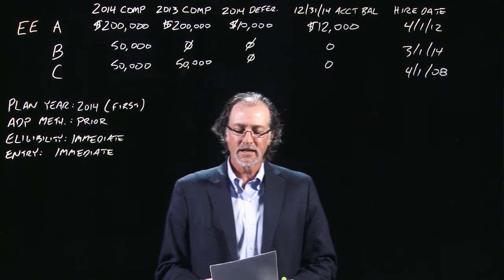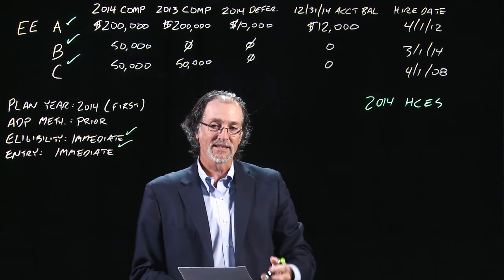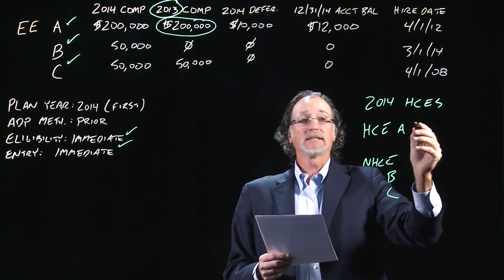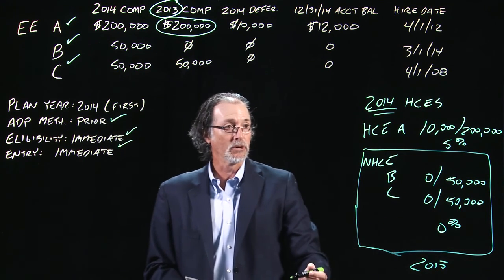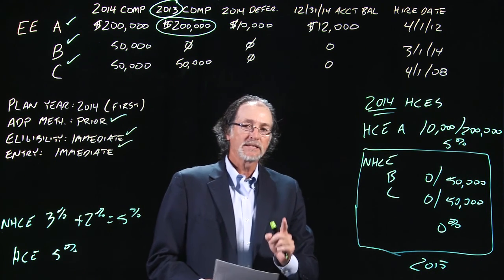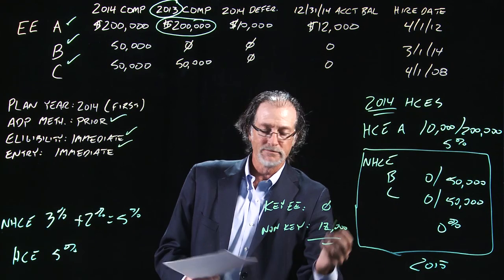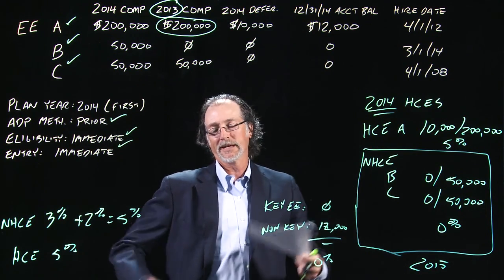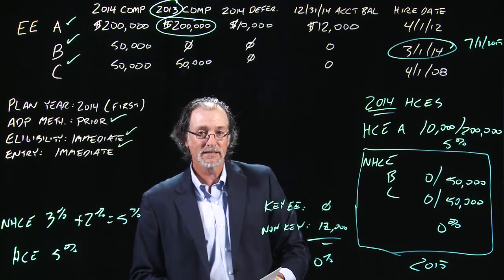Keith Clark Lightboard Review Case Study 1